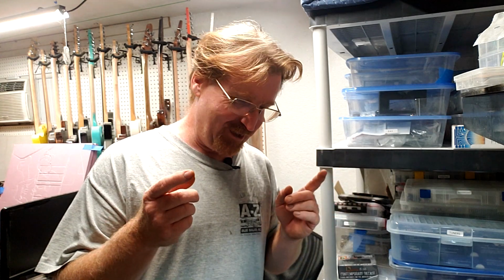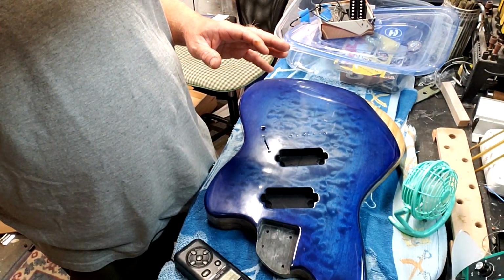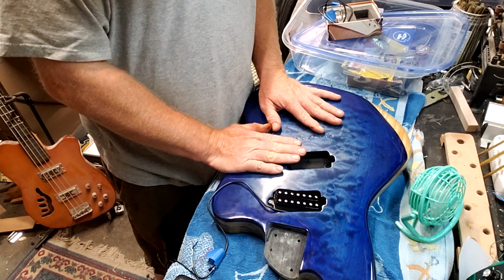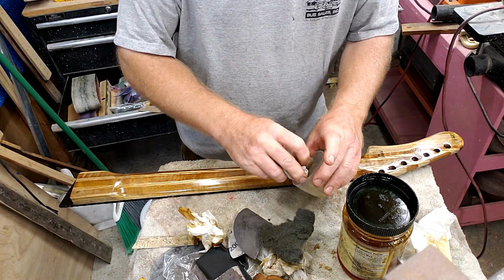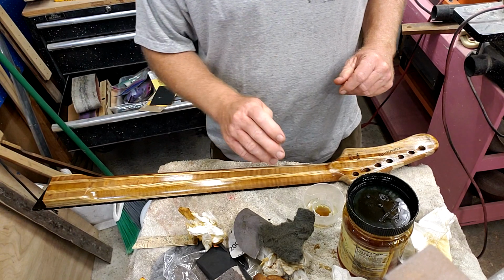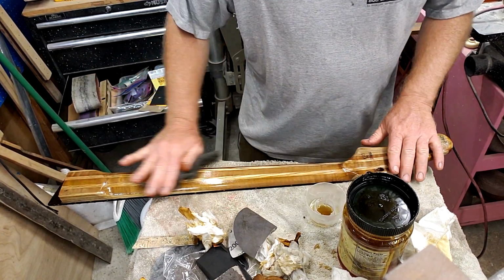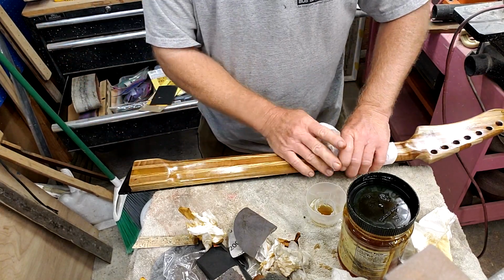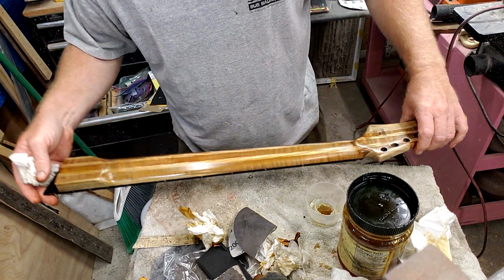Day at the Dood Ranch Ep34 - Getting Back At It - Playing the MultiTasker on Stage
Getting back to Full Guitar Building Mode. Thought I would share some of my live stage time with the MultiTasker. Seems to be a hit among the crowd.

Song:
Bizarre Love Triangle (My One-Man-Band Version)
Writers:
Stephen Morris, Gillian Gilbert, Bernard Sumner, Peter Hook
Licensed to YouTube:
WMG (on behalf of Warner Music UK); UMPG Publishing, ASCAP, etc...
Original Arrangement:
James A. Nelson